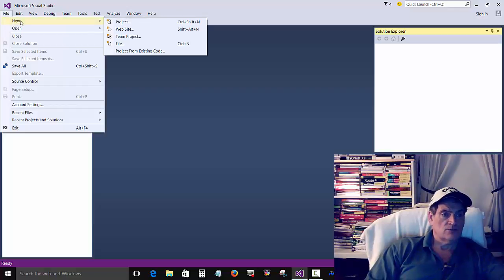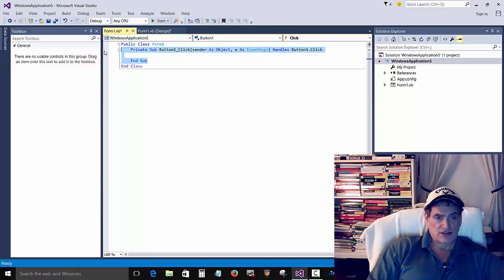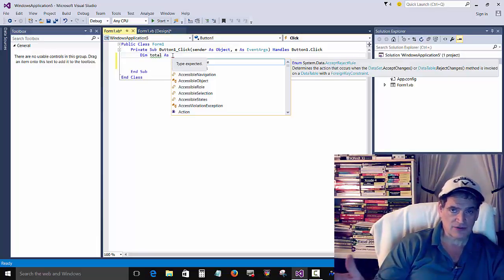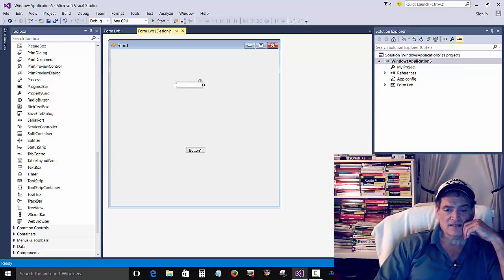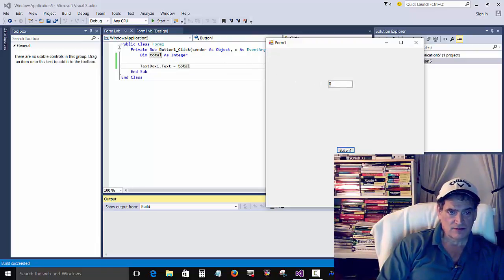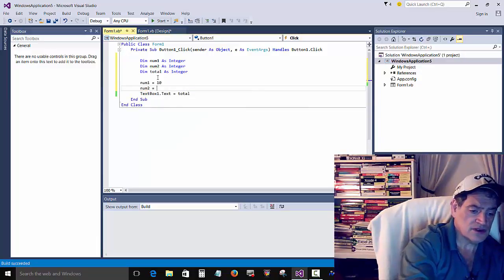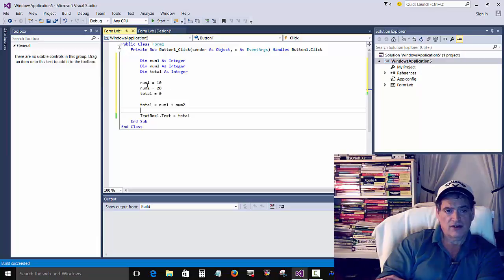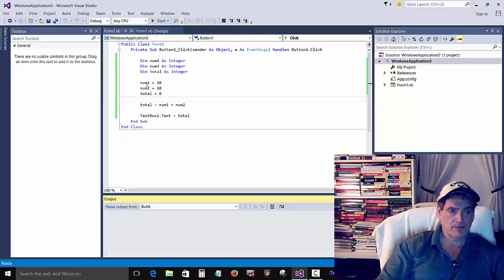004 Intro to Computer Programming with Microsoft Visual Studio, Visual Basic /Dim Statement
002 Intro to Computer Programming with Microsoft Visual Studio, Visual Basic / Community Edition / Dim Statement